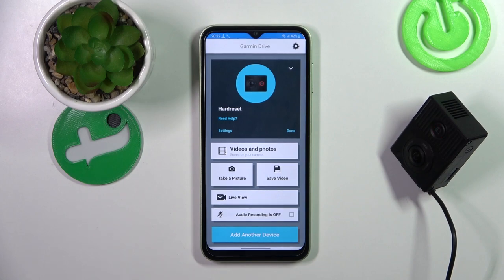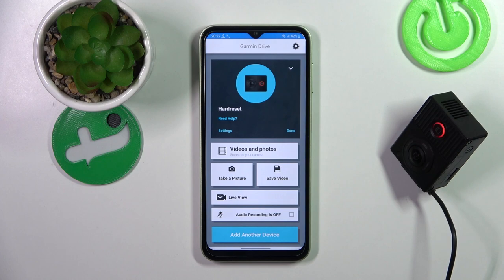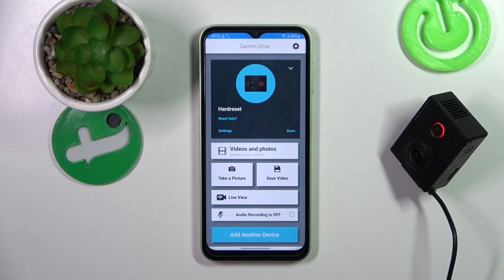How to Use Voice Commands on Garmin Dash Cam Tandem?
In this video tutorial, you will learn how to use voice commands on your Garmin Dash Cam Tandem. The Dash Cam Tandem supports voice commands that allow you to operate the camera without having to physically interact with the device.

How to Activate Voice Commands on Garmin Dash Cam Tandem?